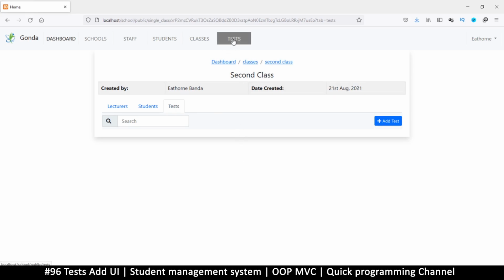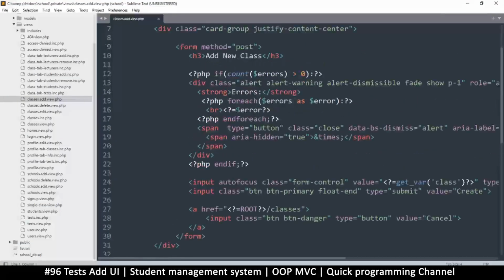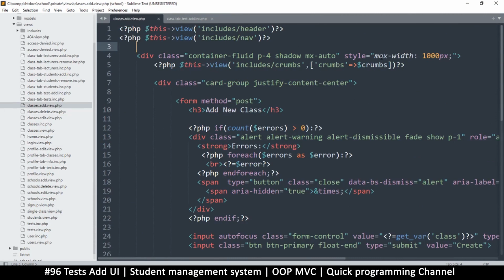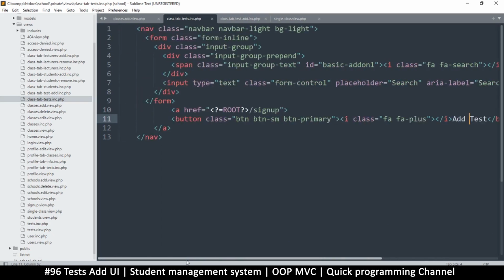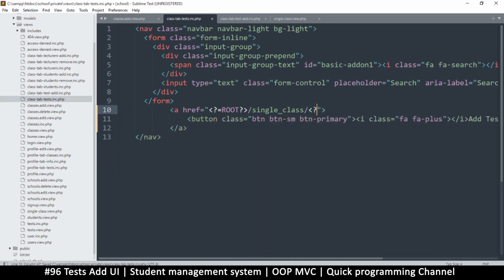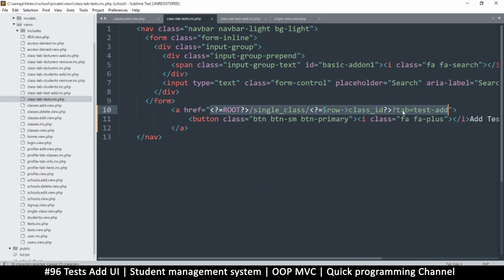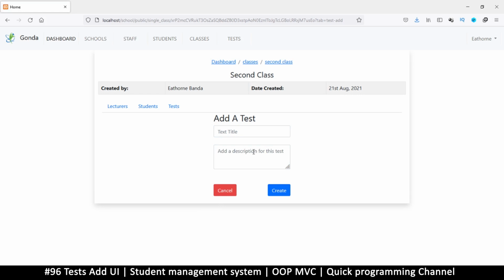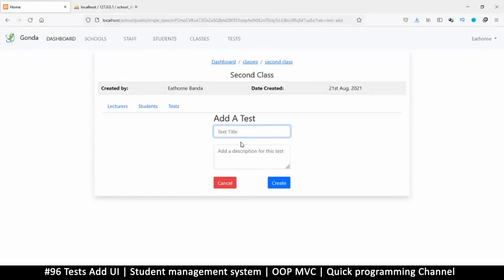#96 Add Test UI | Student management system in PHP | OOP MVC | Quick programming tutorial